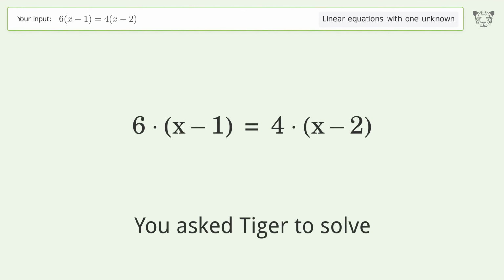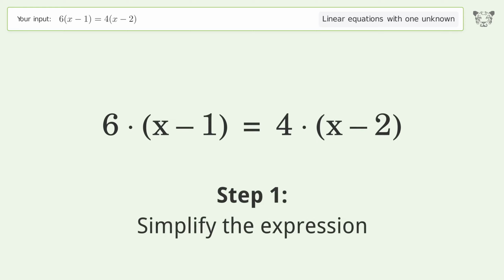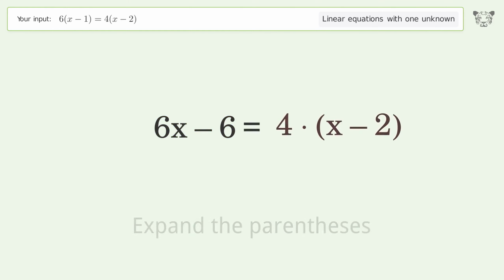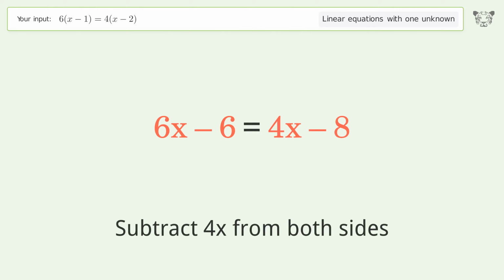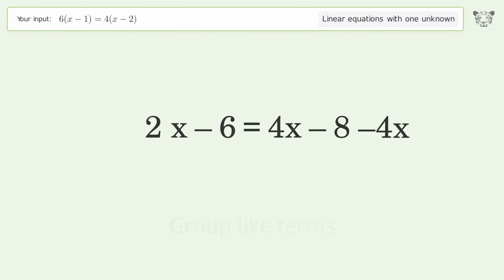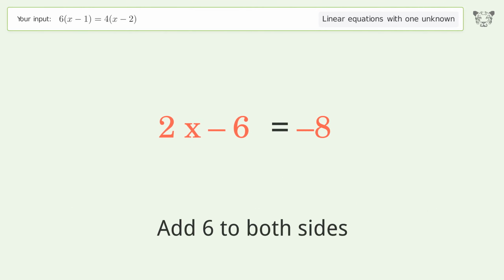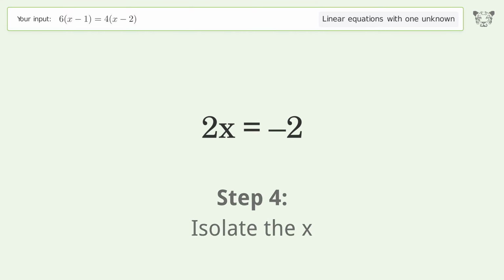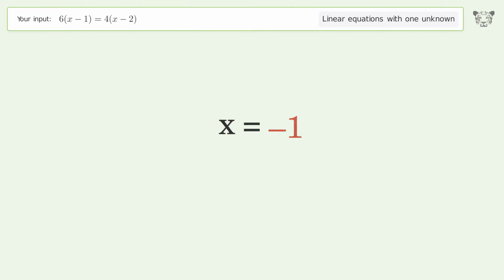Solve 6(x-1)=4(x-2): Linear Equation Video Solution | Tiger Algebra